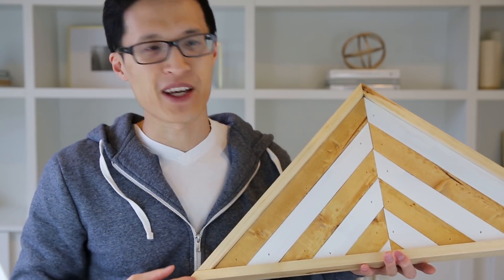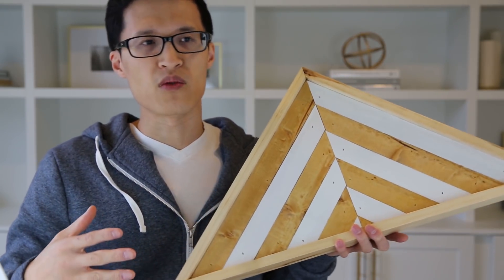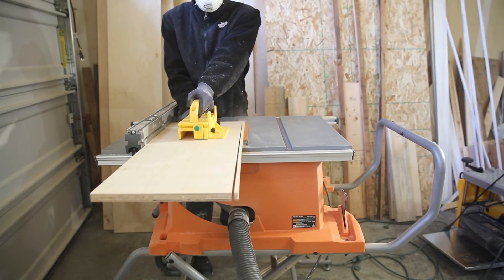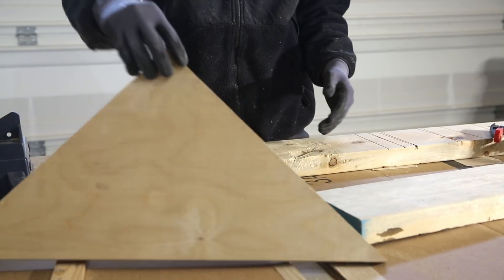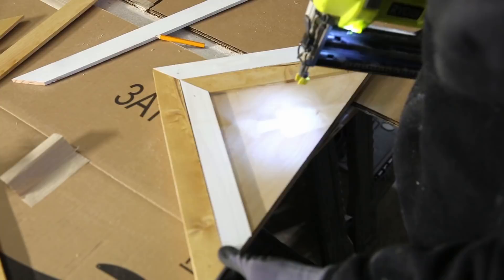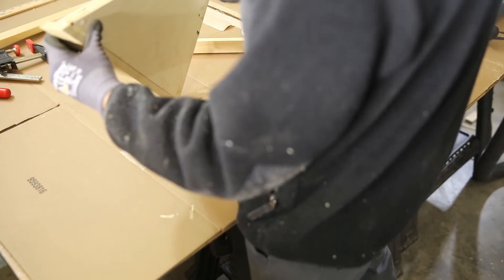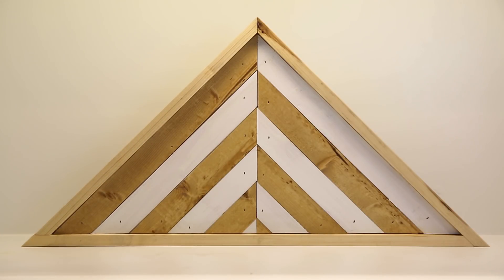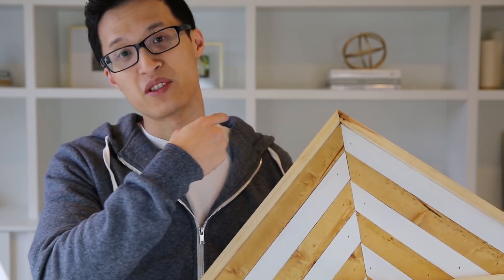DIY Geometric Triangle Wood Art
I saw some Triangle Wood Art pieces on Pinterest and decided to build one. This is a build tutorial on a simple Geometric Triangle Wood Art. It can be used for Wall Art or Shelf Art. I am always inspired by Aleksandra Zee and her artwork.

--- Supplies ---
Wood Glue
5/8" Brad Nails
Sand Paper
Danish Oil Medium
3/4" Plywood
Wood Lath
White Paint + Primer Mix

--- Tools ---
Miter Saw
Circular Saw
HomeRight Paint Sprayer
Brad Nailer
Table Saw
Orbital Sander

Essential Safety Gear:
- Safety Glasses
- Hearing Protection
- Dust Mask
- Respirator

-- Video Equipment ---
- Slider - Konova Camera Slider Dolly K2 60cm (23.6 Inch)

--- Social Media ---

Items I received at no cost / sponsorship include (some of which I may not use in the video):

1. Ryobi Power Drill
2. Ryobi Router
3. Ryobi Circular Saw
4. Ryobi Impact Driver
5. HomeRight Finish Max Sprayer
6. WeatherWash Oaked Stain & Maintenance Oil
7. Ryobi Belt Sander
8. Ryobi 12" Sliding Miter Saw
9. Ryobi Wet Saw